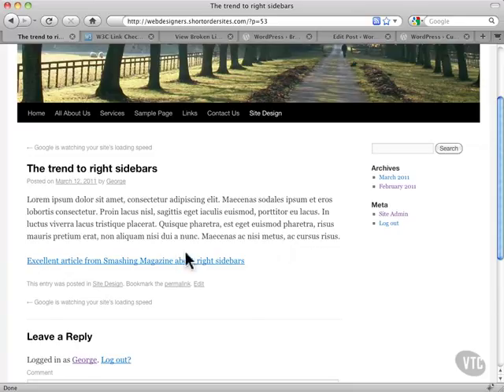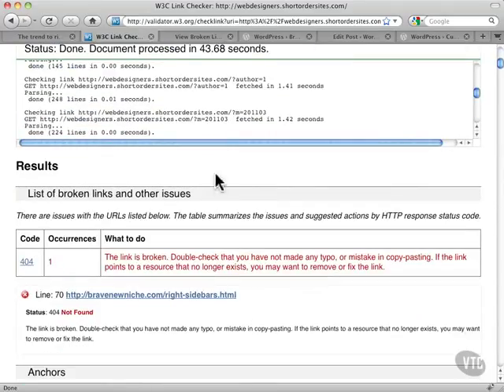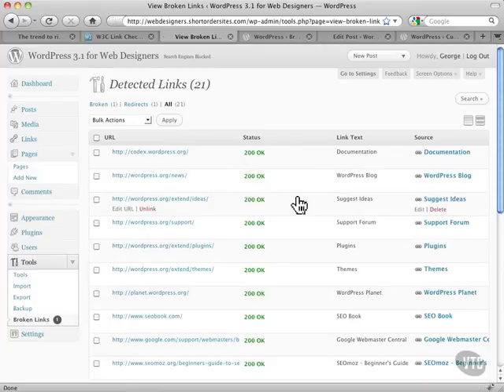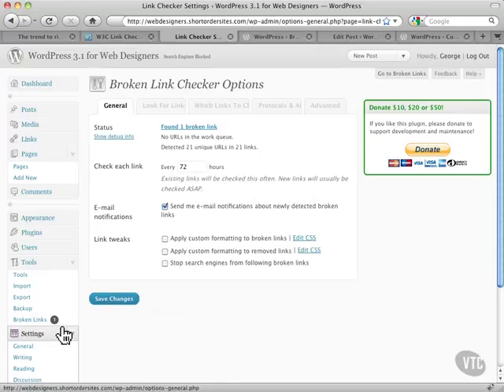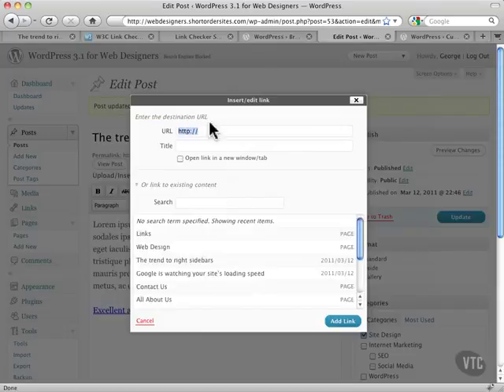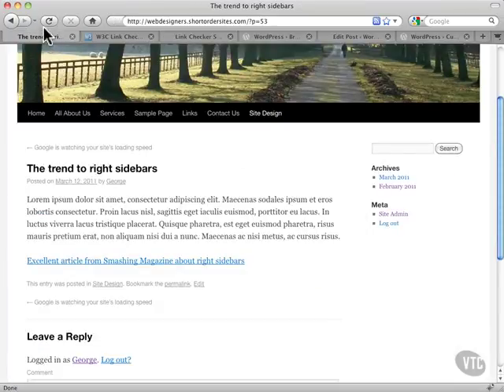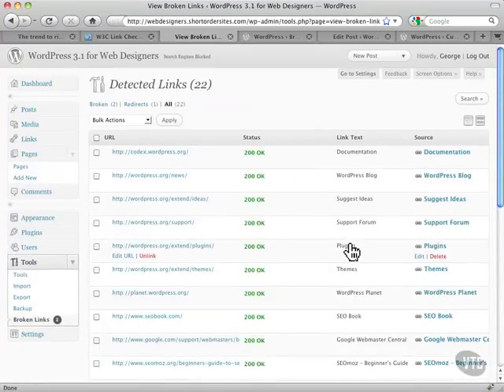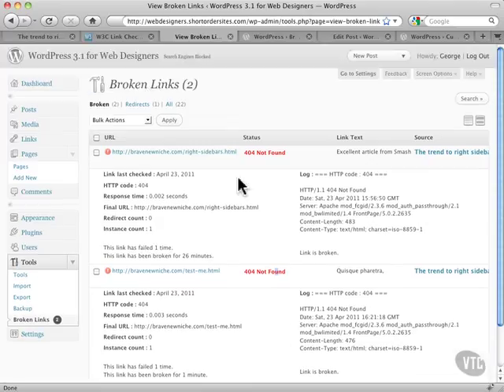0706 Link Checking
Housekeeping Plugins 06